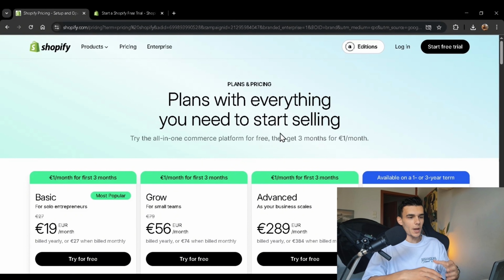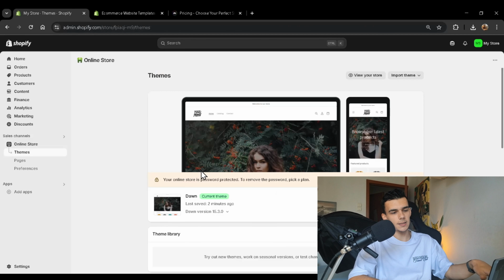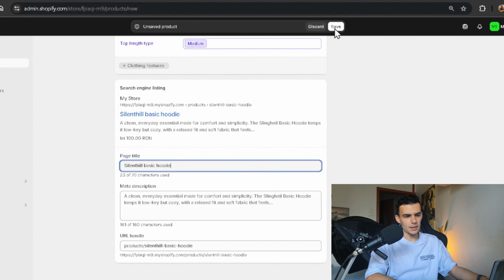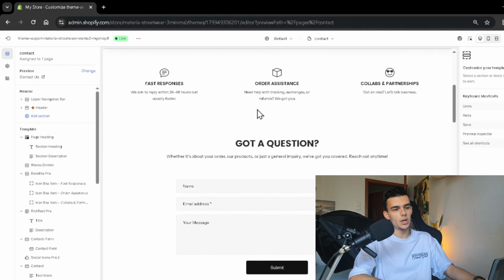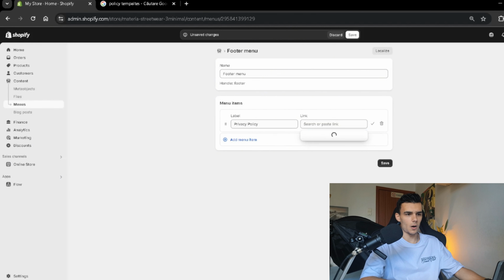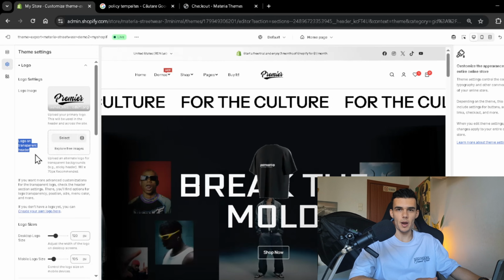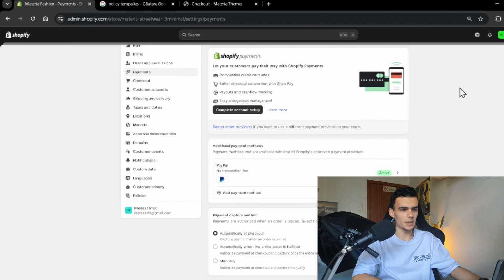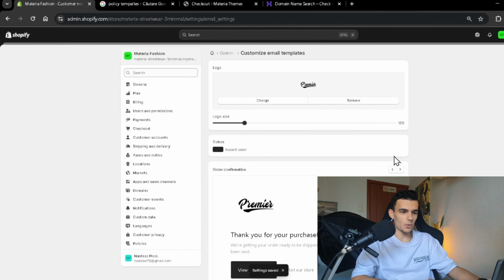How to Build a Shopify Store for A CLOTHING BRAND In 2025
In this tutorial, I’ll guide you step-by-step through building a Shopify store for your streetwear or fashion brand — from start to finish. Whether you’re launching a clothing line or a full-on fashion label, you can follow along and build your store with me using the Materia theme.

📎 FREE Shopify Resources

Timestamps :

00:00 – Intro & What You Need First
01:37 – Shopify Plans & Setup
03:15 – Dawn Theme Basics
04:53 – Why Switch to Materia Theme
06:31 – Adding Your First Product
08:09 – Creating Collections
09:47 – Creating Essential Pages (FAQ, Contact, About Us)
11:25 – Setting Up Legal Pages & Shipping Info Page
13:02 – Setting Up Navigation (Header/Footer Menus)
14:40 – SEO & Preferences Settings
16:18 – Uploading & Customizing Materia Theme
17:56 – Homepage Customization with Materia
19:34 – Product Page Customization with Materia
21:12 – Backend Settings (Payments, Checkout, Shipping, Domain)
22:50 – Final Touches & Outro